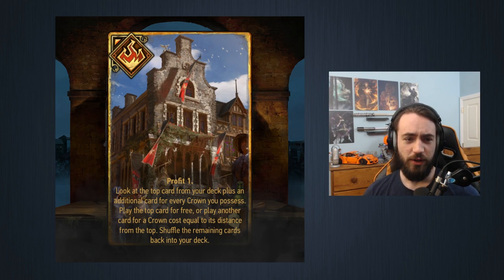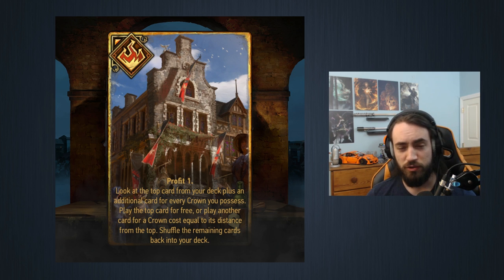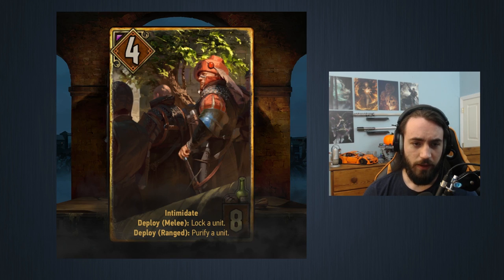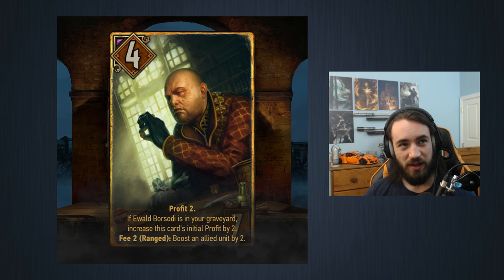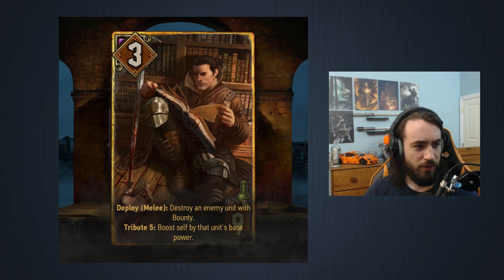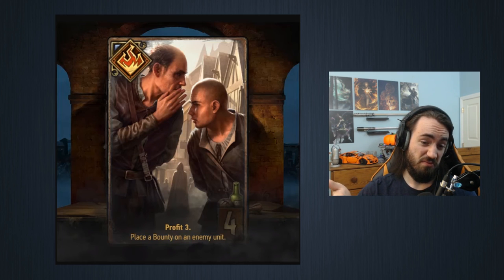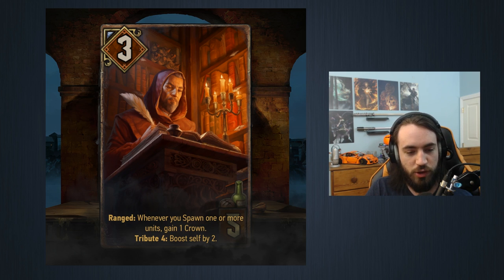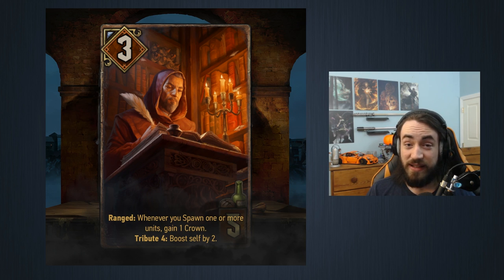[Gwent] Novigrad Review #7 ~ New Syndicate Leader!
Novigrad Review #7 ~ with Cyrus Hemmelfart!